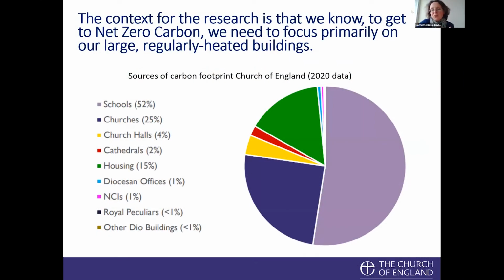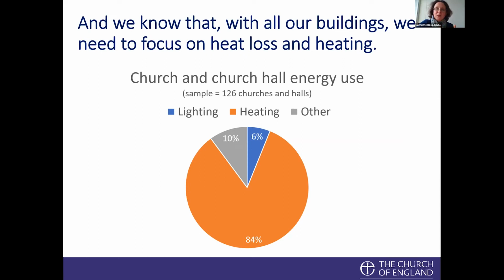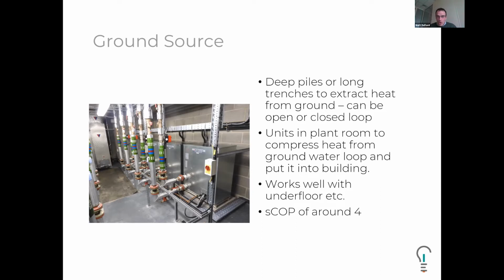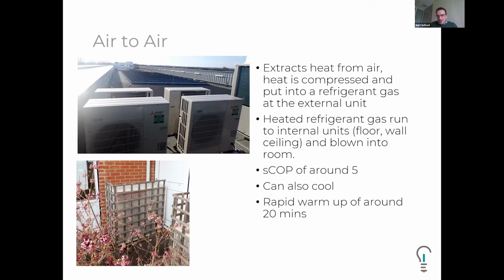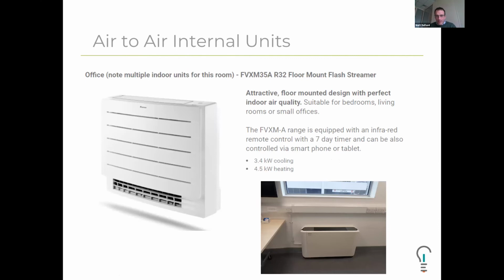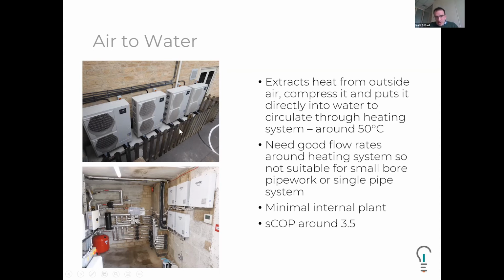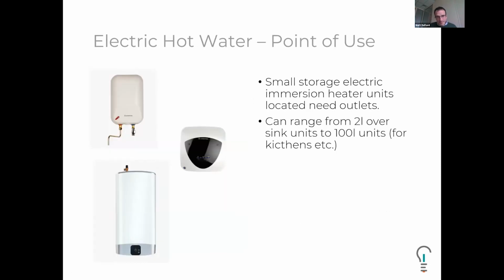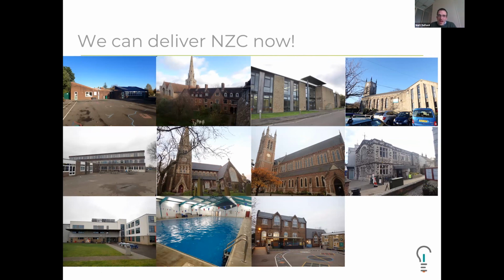Guide to Alternatives to Gas Heating in Churches/Church Halls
Matt Fulford, Energy Consultant from Inspired Efficiency takes us through a basic explainer of the different types of heat pumps on the market, as we look to decarbonise our buildings away from gas or oil heating.

Matt goes through the jargon, explaining what each pump is and how it works, and focusses specifically  on the challenges for Church of England buildings (churches, halls and schools), some of which may have consecrated or heritage land around them.

The film starts with a short "context setting" from Catherine Ross from the Church of England Environment Programme, about why this is necessary and why heating is the main thing to tackle in our drive to reach Net Carbon Zero by 2030.

This is a short excerpt from a longer webinar given by the Church of England Environment Programme called "What's Needed in Practice to Get to Net Carbon Zero?"
This webinar presented the results of the Wayfinder project, which undertook studies of twelve Church of England buildings during winter 2021/22.
For each building, a Net Zero Carbon Action Plan was being created, and costed, setting out what action would be needed - in practice - to get to net zero.

The study also asked about the barriers to action; what is getting in the way of action?

Many thanks to Catherine and the Environment Programme team for allowing permission to clip the webinar.

00:17 Catherine Ross: Context- sources of the Church of England's carbon footprint
01:36 Catherine Ross: Context- typical split of energy use in church buildings
01:50 Matt Fulford: Heat Pumps Overview
02:11 Ground Source Heat Pumps
03:45 Air to Air Source Heat Pumps
05:22 Air to Air Source Internal Units
06:30 Air to Water Heat Pumps
07:35 High Temperature Air to Water Heat Pumps
08:38 Electric Point of Use Water Heaters
09:13 Centralised Electric Water Hot Water
10:02 Summary: We have the technology to reach Net Carbon Zero now!